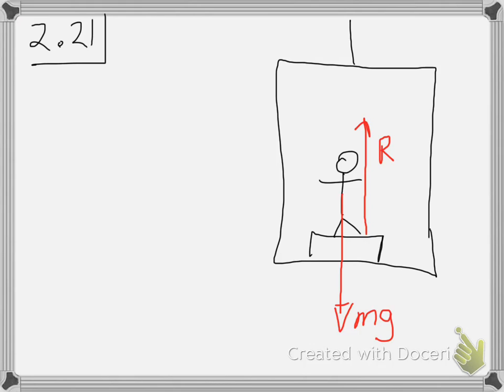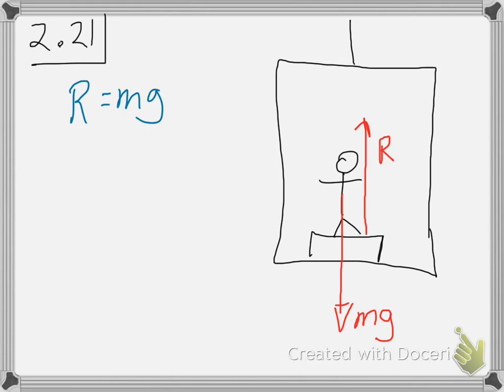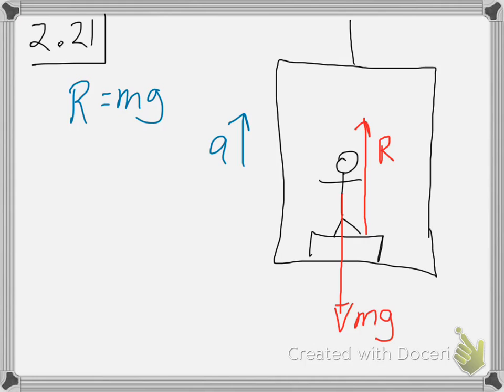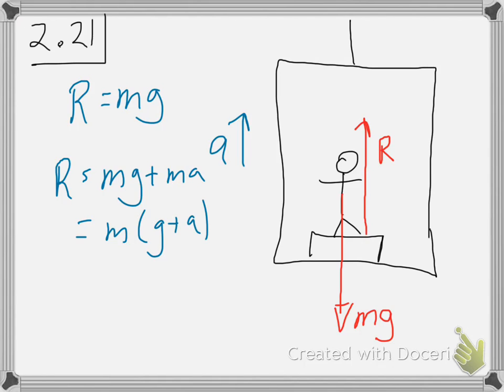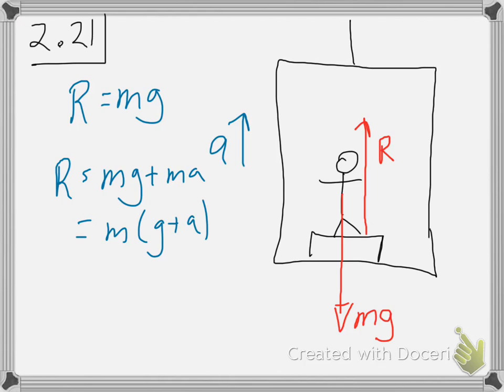Worked Example 2.21